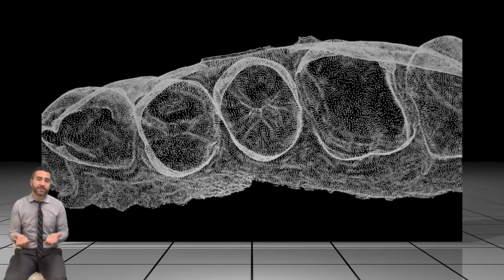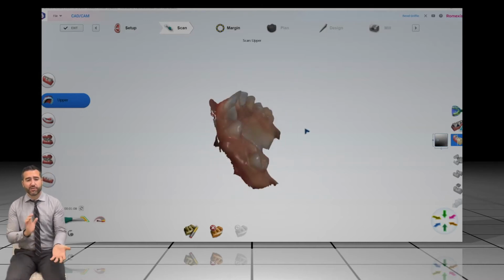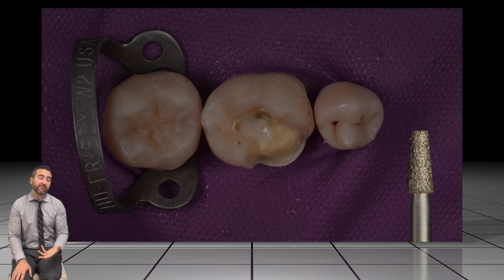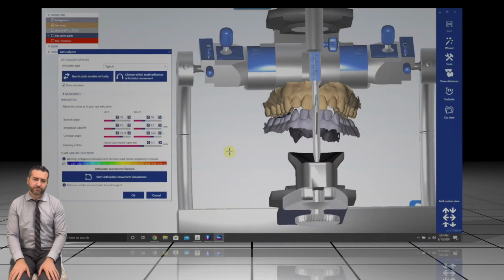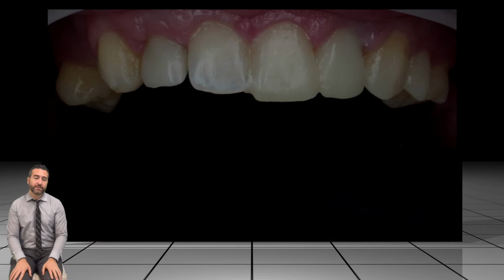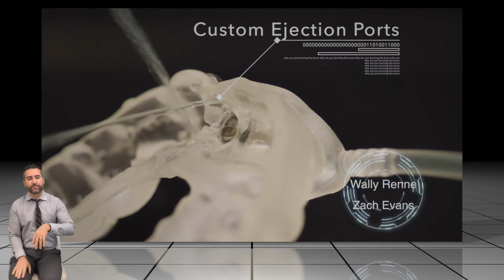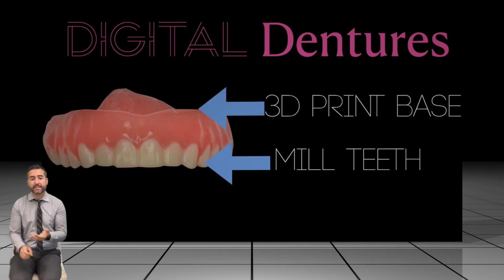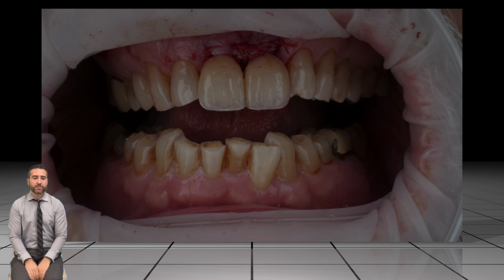A Tour Through Technology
Dentistry offers more technology innovations than ever before. Join Dr. Wally Renne on a tour through the various and latest technologies to provide better, safer and more comprehensive care.

Dr. Renne will walk through various workflows that allow you to “connect” all the technologies as well as helpful hints when deciding which technology is right for you, your team and your practice.